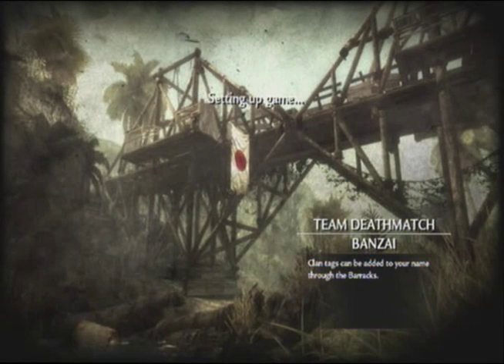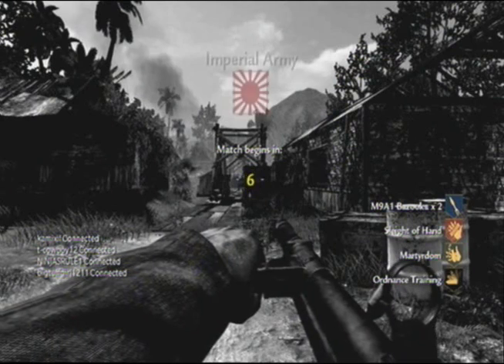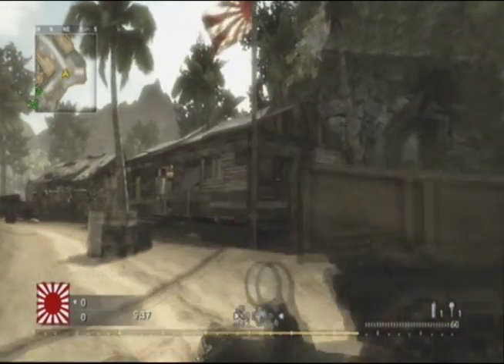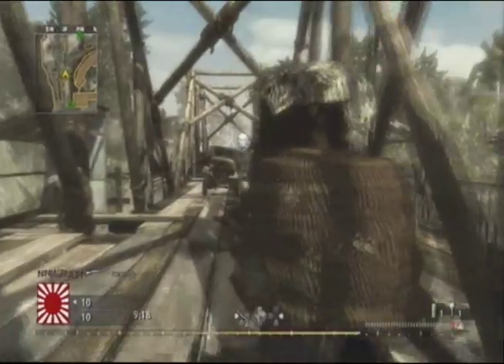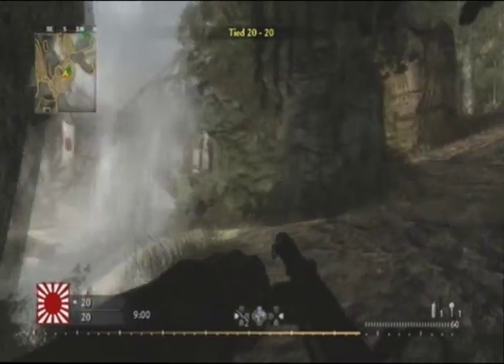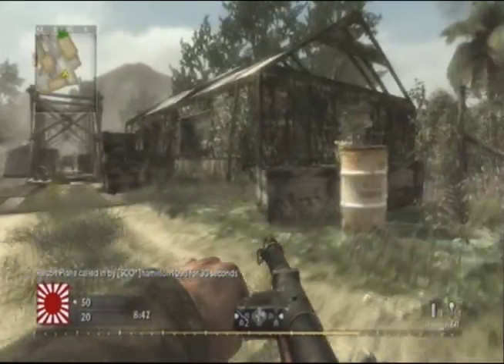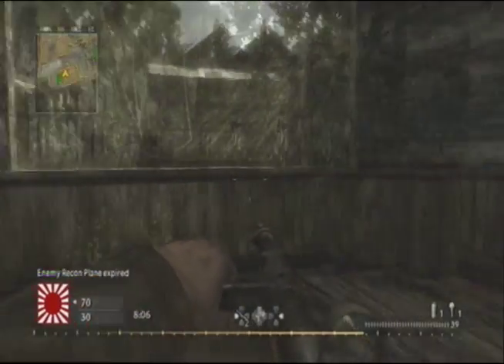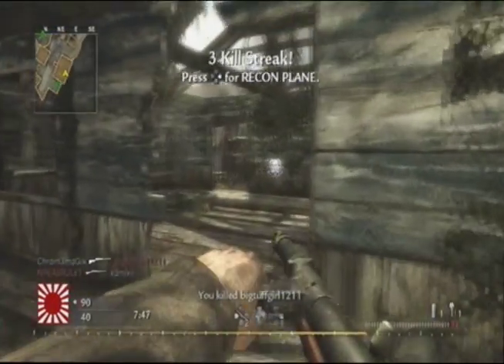Call of Duty: World at War - Type 100 22-5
Type 100, 22 Kills 5 Deaths on "Banzai"

PSN ID: Chrom3maGik
Xbox Live: ChRom3maGiK

GAMES I HAVE:

PS3
Modern Warefare 2
COD5: World at War
Tiger Woods 2010
F1 Championship edition
NHL 2K9
MAG
Killzone 2
UFC 2009 and 2010
Fifa 10
PES 10
Topspin 3
Burnout Paradise
Transformers Revenge of the fallen (I think thats the name)

360
Fifa world cup 2010
Fifa 10